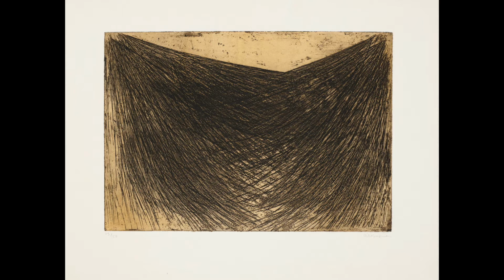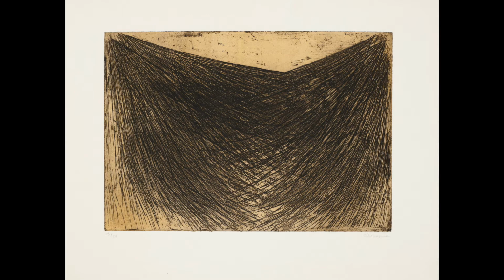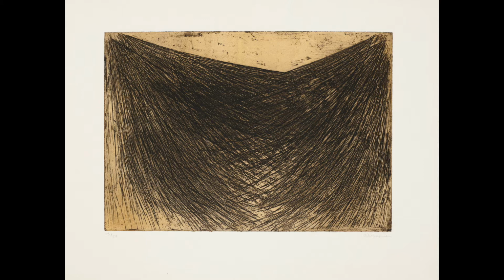CAM Look | Untitled by Anna Eva Bergman | 8/9/21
Welcome to CAMLook, your daily dose of the Cincinnati Art Museum. Each weekday, a staff member or volunteer will be sharing an object from the permanent collection and posing questions for discussion. Please check back at 10 am every day for a new work and a new conversation.

Today, Andrew Palamara, our associate director of docent learning, shares  Untitled by Anna Eva Bergman.

Educational Programming supported by U.S. Bank

Originally posted on August 9, 2021, on the museum's CAM Connect Facebook Group

Please take a moment and share your thoughts on our virtual programming.

Anna Eva Bergman (Norwegian, 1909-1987), Untitled, 20th century, color intaglio, Gift of Robert J. Fanning, 1963.484